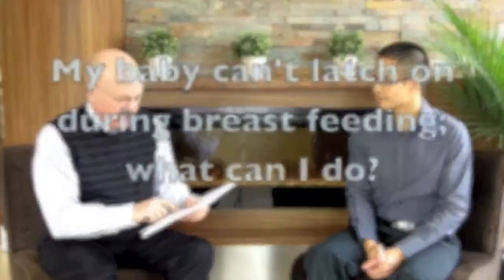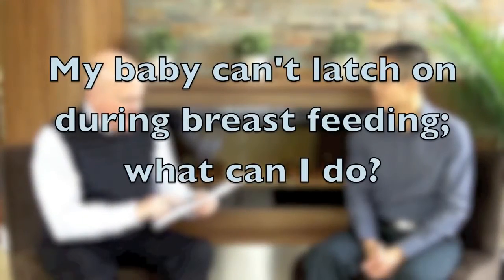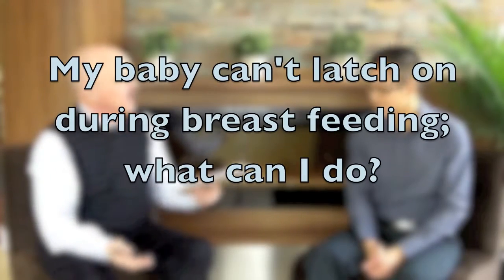Breast Feeding - Why Doesn't My Baby Latch On